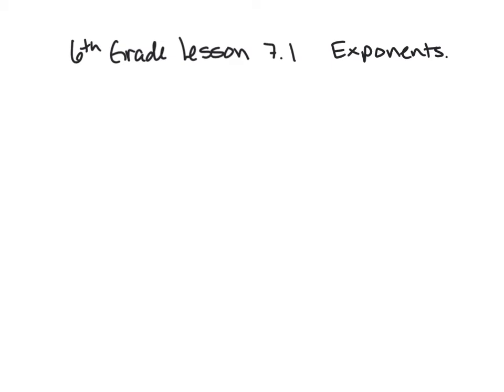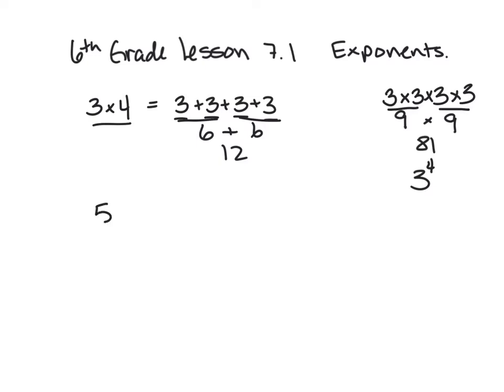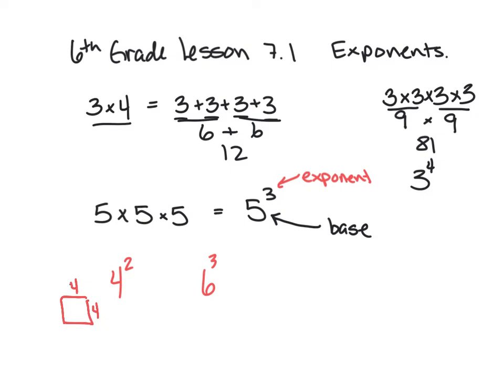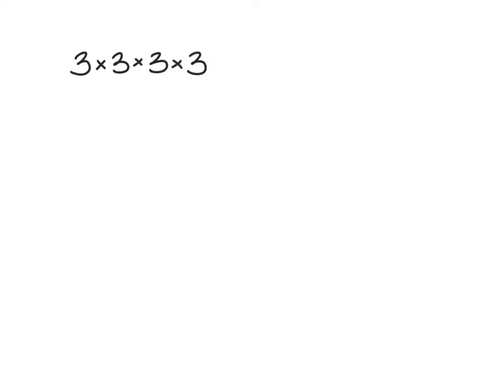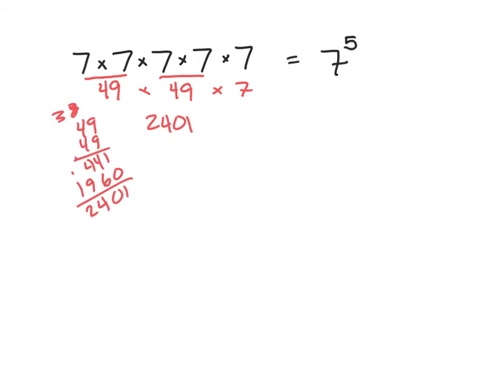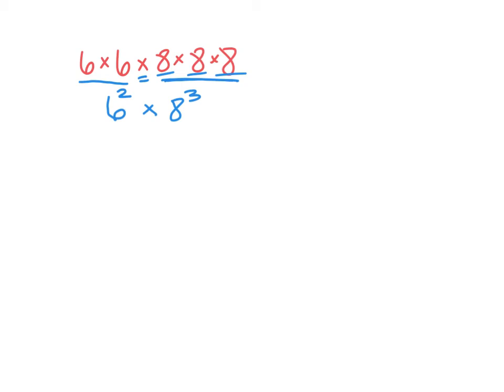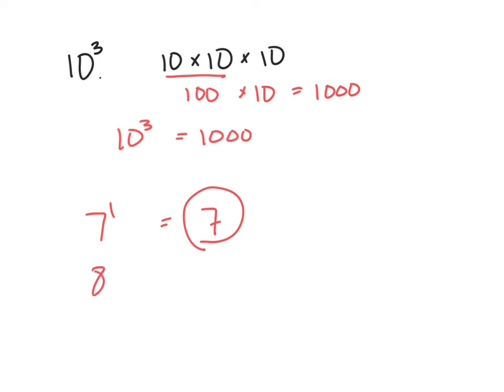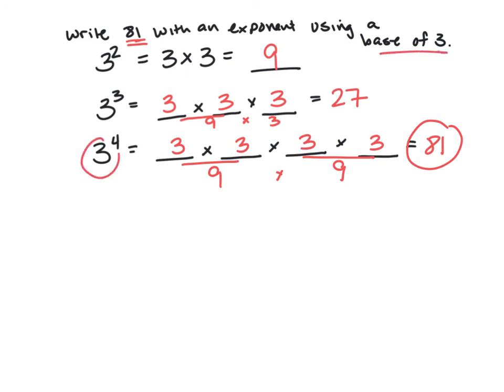6th Grade GoMath lesson 7.1 Exponents